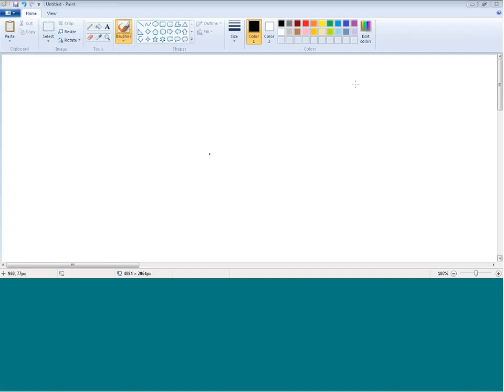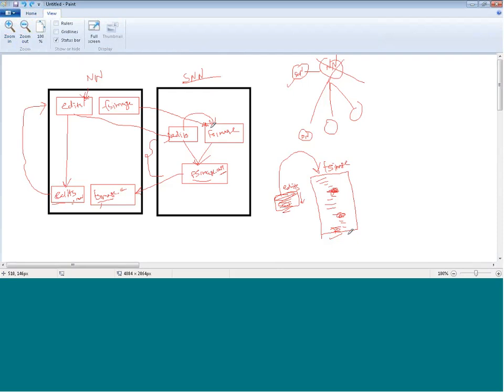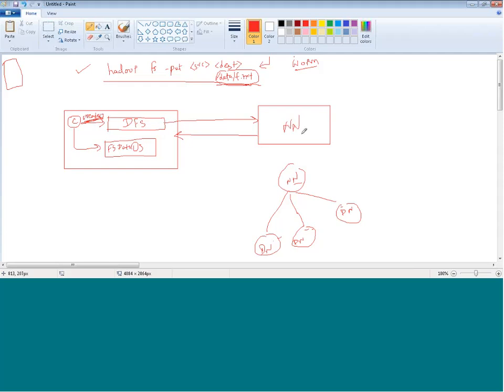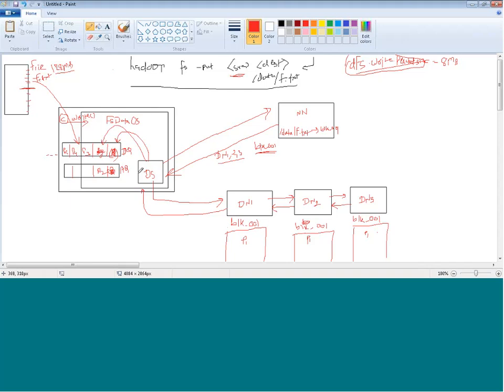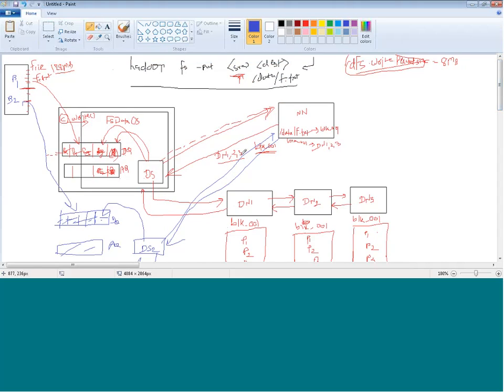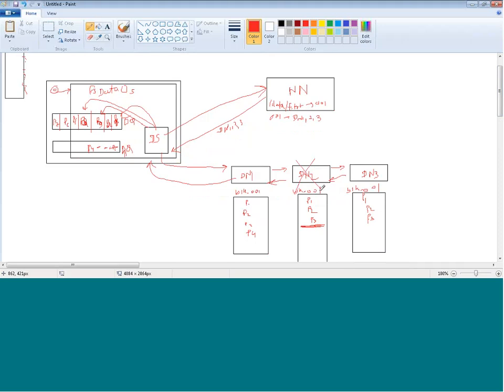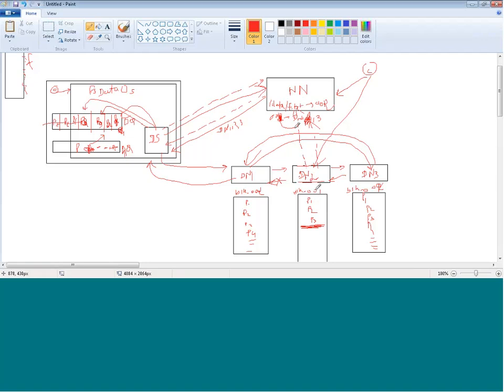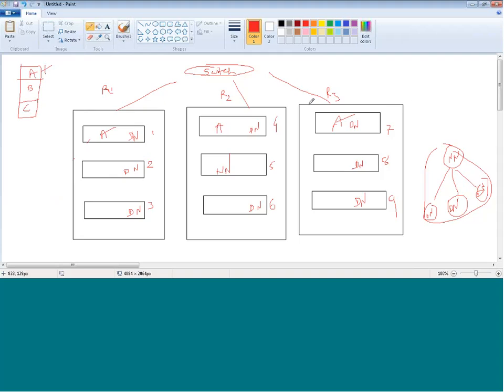Big Data and Hadoop Class-3 | HDFS - Part2